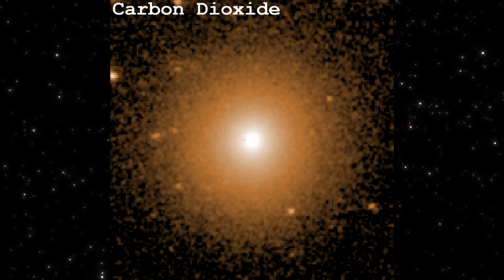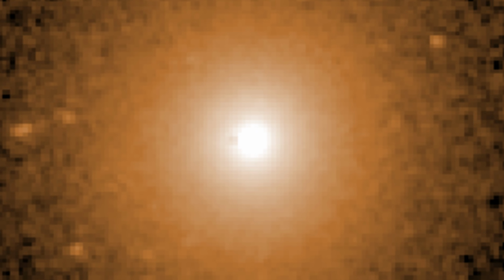3I/ATLAS: Not What We Expected to See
New observations from NASA’s SPHEREx mission reveal that 3I/ATLAS is not behaving as a single, uniform environment. By separating dust, water, organic compounds, and carbon dioxide into distinct maps, SPHEREx shows that each material is distributed differently — and those differences matter.

Some components spread outward quickly. Others remain tightly confined. And a few appear in localized, uneven pockets. Taken together, these images point to layered activity rather than one process acting everywhere at once.

In this video, we break down each panel step by step, explain what these distributions mean physically, and explore how this layered structure helps explain the recent brightening of 3I/ATLAS.

NASA SPHEREx observations of 3I/ATLAS
Dust behavior and radiation pressure effects
Water vapor concentration near the central region
Patchy and localized organic compound emission
Carbon dioxide as a tracer of tightly anchored activity
Why different materials form different spatial structures
What a “layered environment” actually means
How this structure relates to the observed brightening

📚 Sources

NASA SPHEREx mission science blog (Feb 2026)
NASA Photojournal: SPHEREx examination of 3I/ATLAS’s surrounding environment
SPHEREx infrared compositional mapping releases
NASA mission press materials and associated research

This video is created for educational and informational purposes.
Visuals are based on real NASA data, with some images colorized or processed to highlight specific materials. Interpretations are based on publicly available observations and current scientific understanding and may evolve as new data becomes available.

⚠️ Copyright

This content uses images and data from NASA and affiliated missions, which are in the public domain, as well as additional materials under fair use (Section 107, U.S. Copyright Act) for commentary, analysis, education, and research.

All original narration, editing, and presentation are the property of the channel.

I use AdGuard VPN to block trackers and add an extra layer of privacy online, especially when browsing or researching.